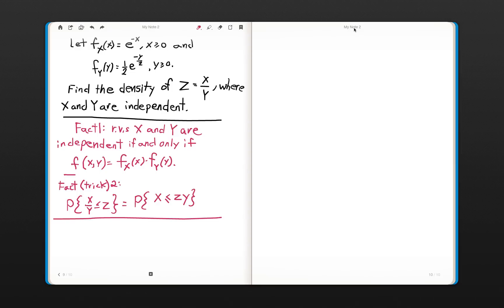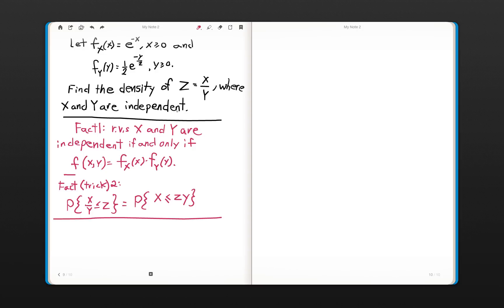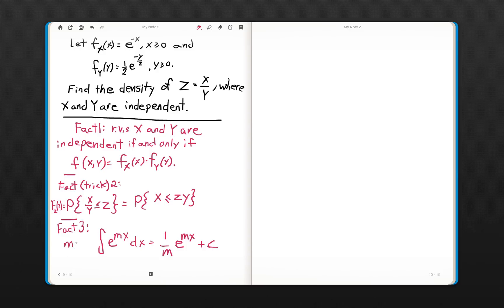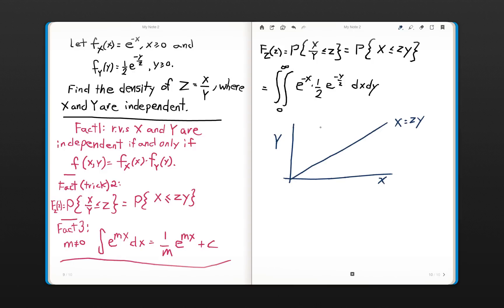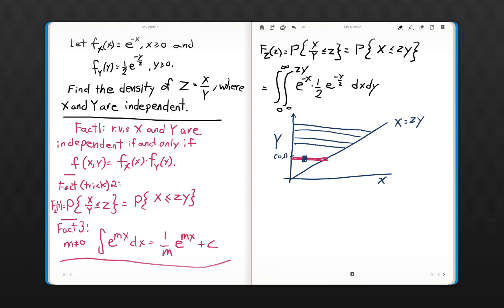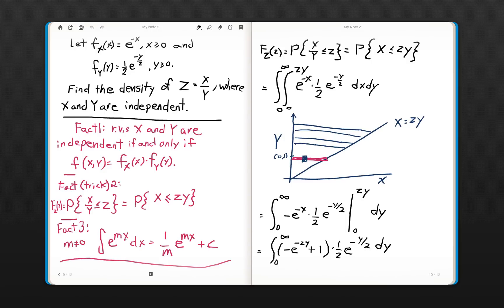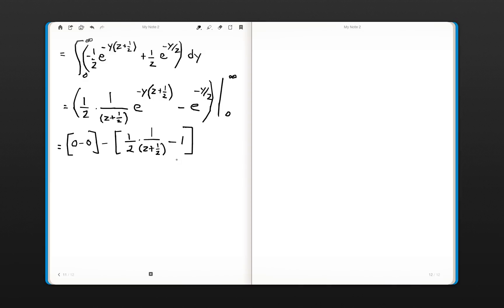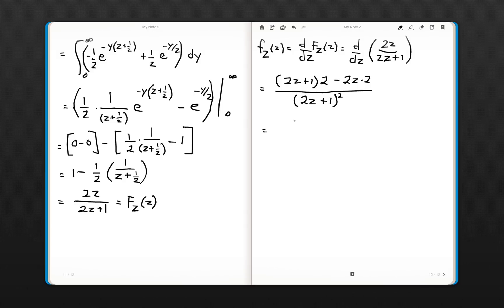Density of the Ratio of two Independent Random Variables.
This video finds the density of the ratio of two independent random variables X and Y.  X and Y are distributed as independent exponential r.v.s with lambda = 1 and lambda = 1/2, respectively.